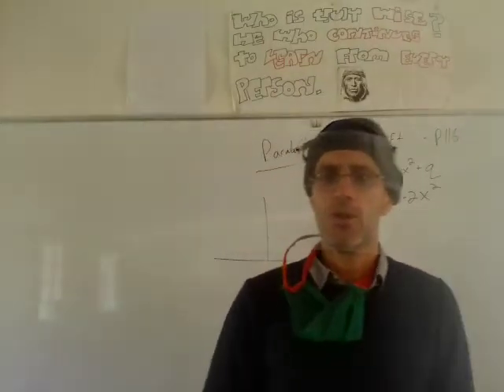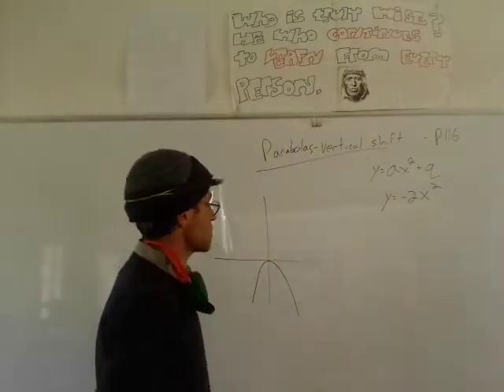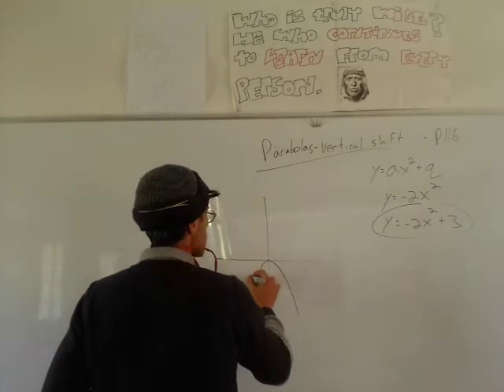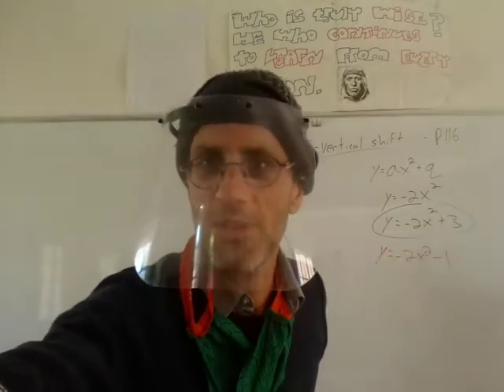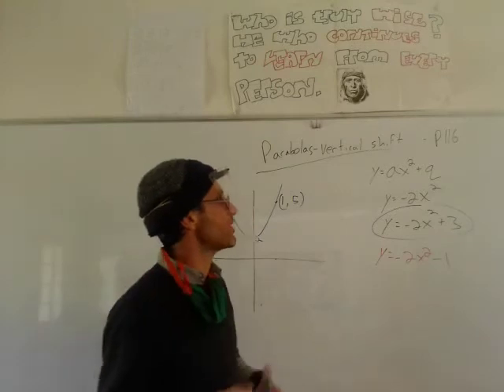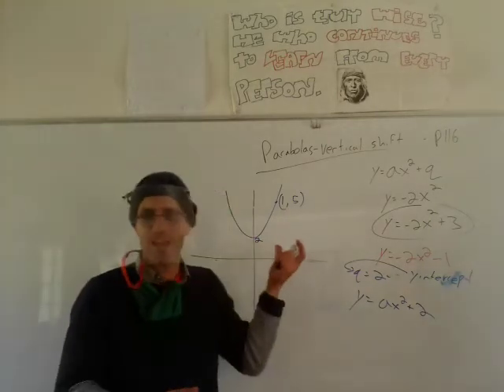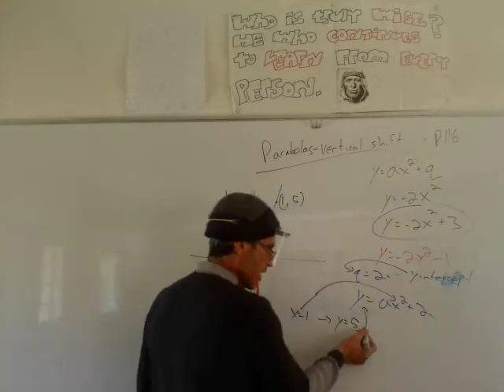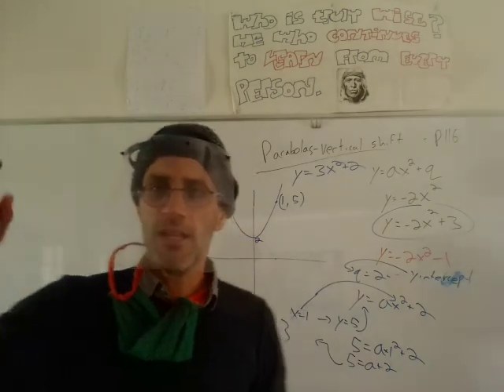Grade 10 parabolas vertical shift